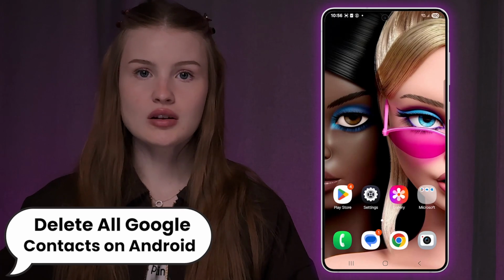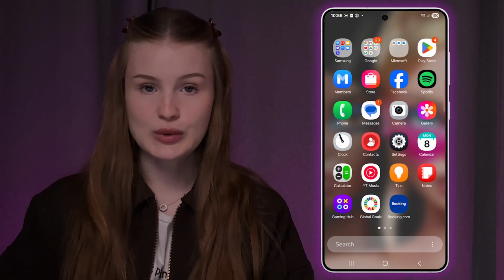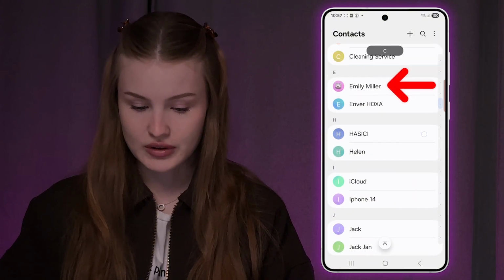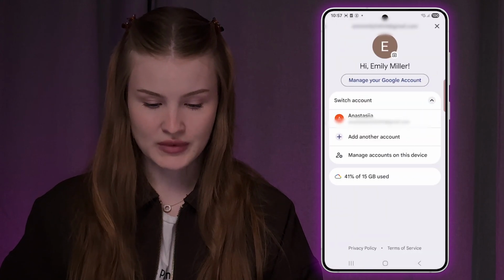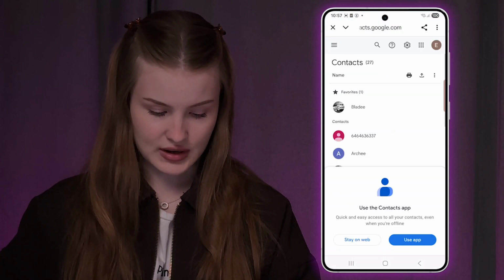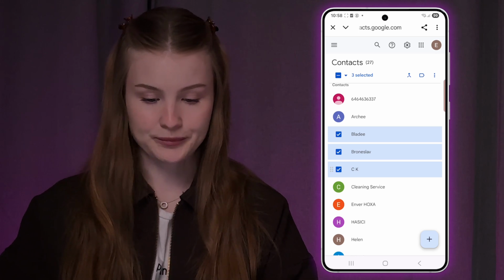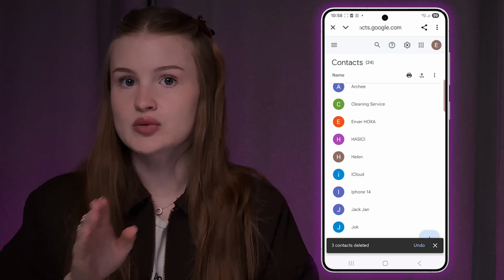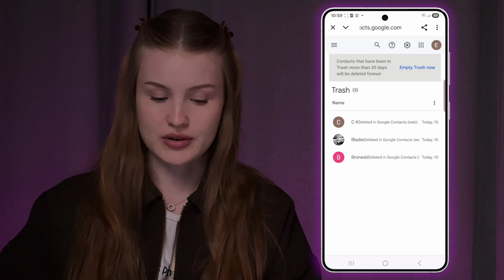How to Delete All Contacts from Your Google Account Permanently on Android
In this step-by-step tutorial, you’ll learn how to delete all contacts from your Google Account permanently using your Android phone.
We show the correct method inside Google Contacts, how to remove synced contacts from your device, and how to stop them from coming back.

💡 Works on Samsung, Google Pixel, Xiaomi, OnePlus, Oppo, Vivo, Motorola — any device using a Google Account.